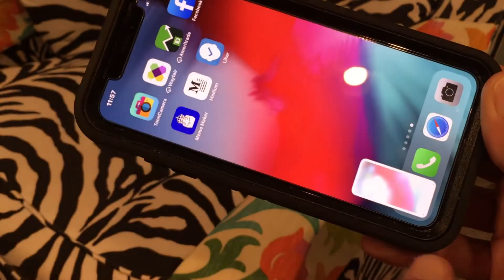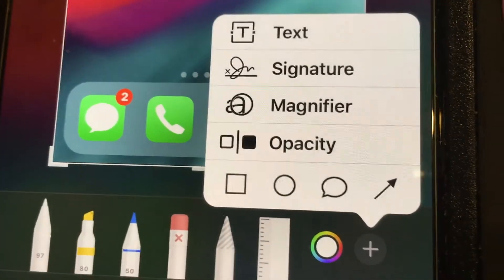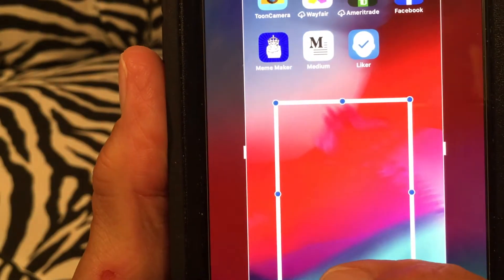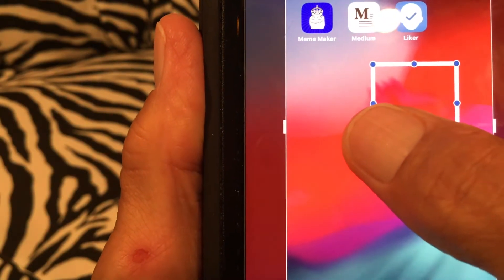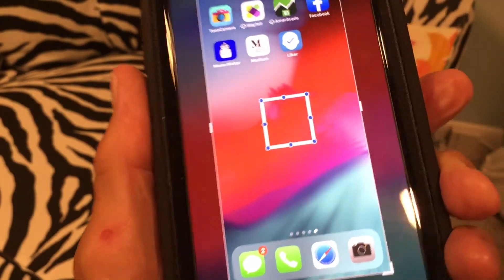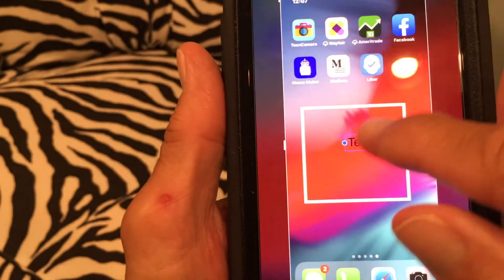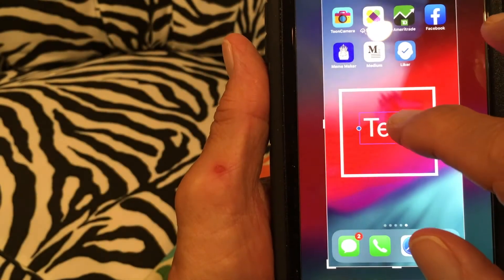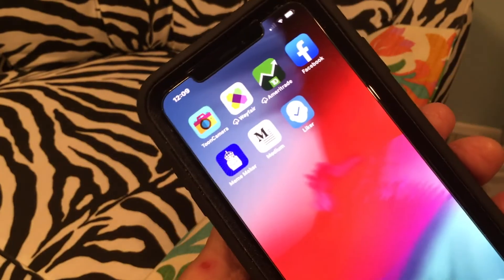How to use the square graphic in a screen shot on your iPhone